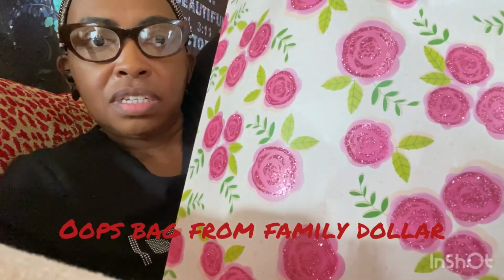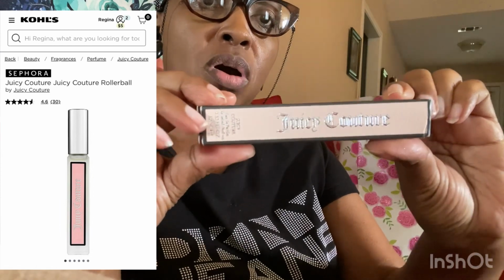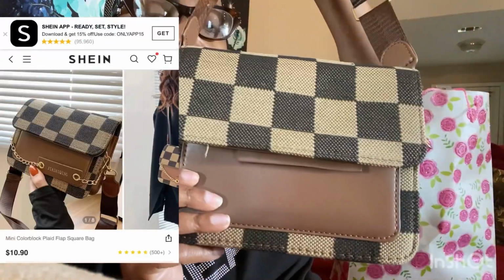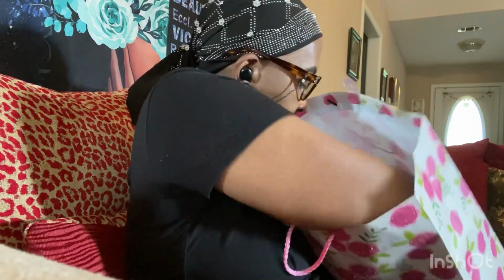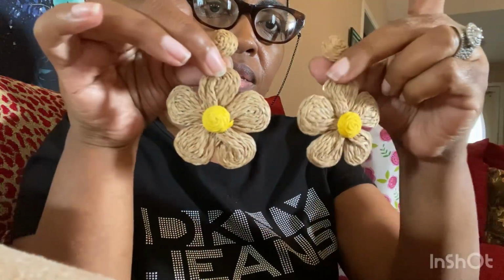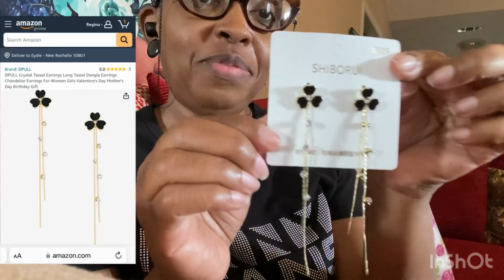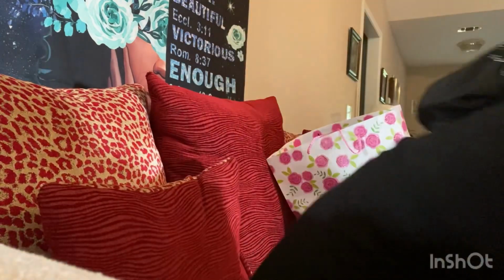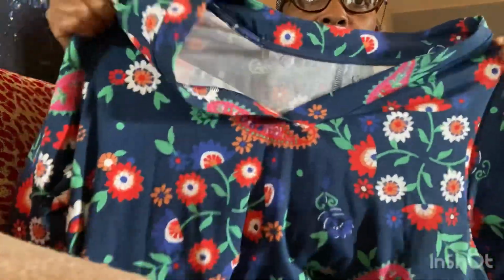What’s In My Mother’s Day Gift Bag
These are gifts that I’m giving to a special lady for Mother’s Day. I’m sure she’ll like them. I hope you like viewing them as well.